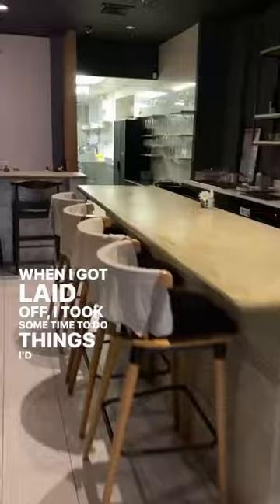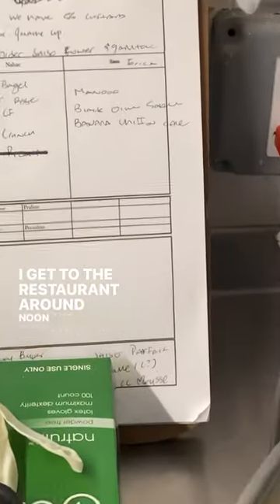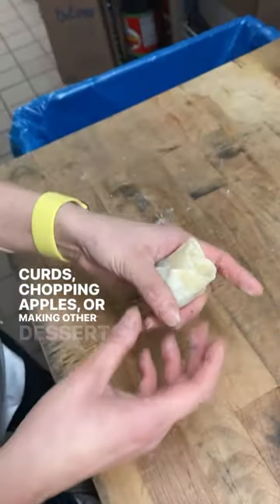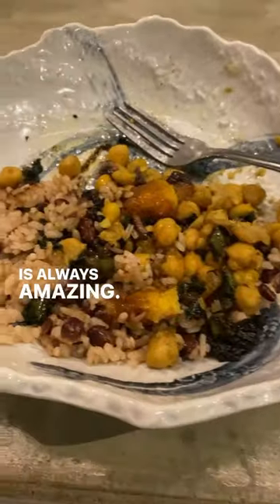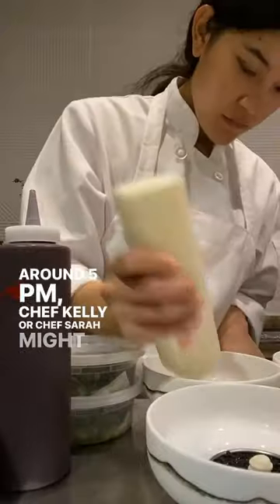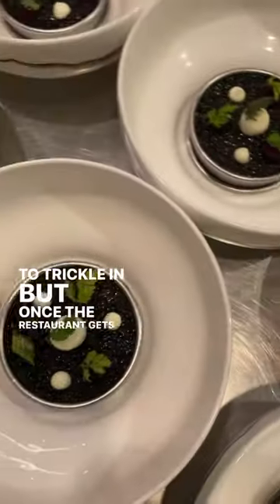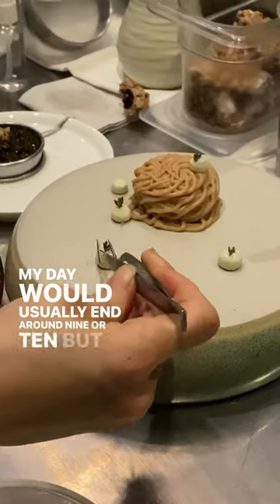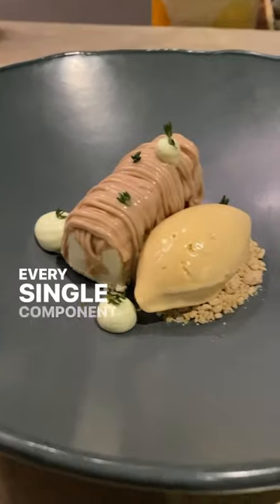What it’s like to stage at a Michelin-starred restaurant